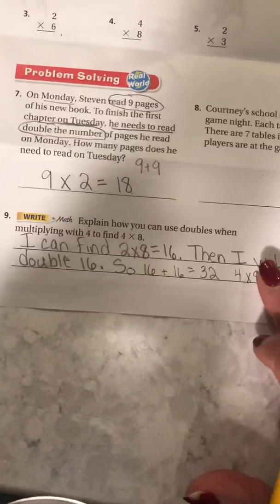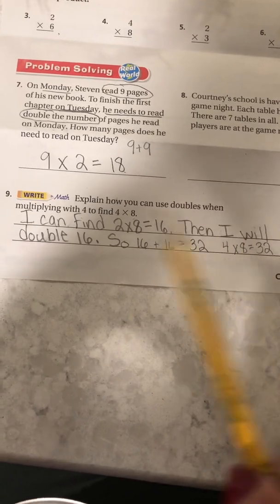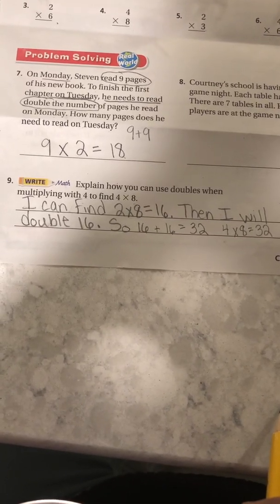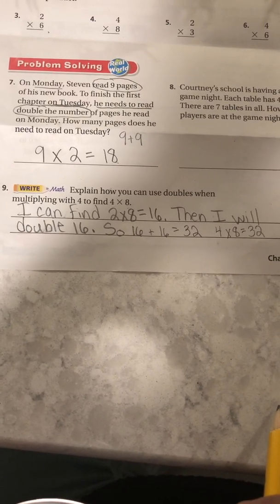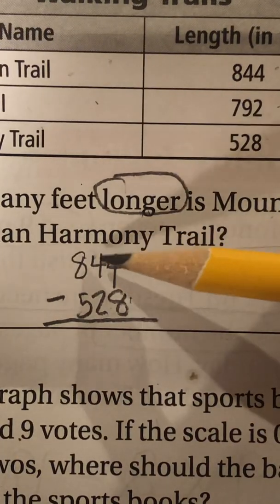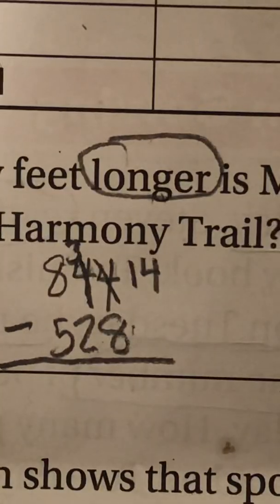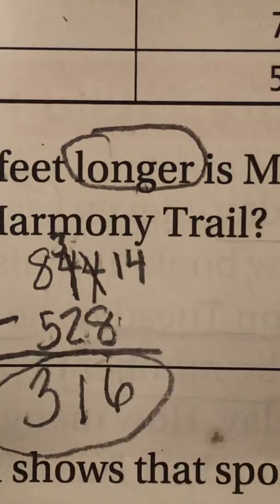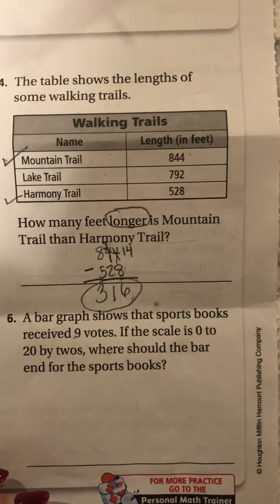Go Math pages 195-196 Homework Ms. Harling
Multiply by 2 an4 Homework